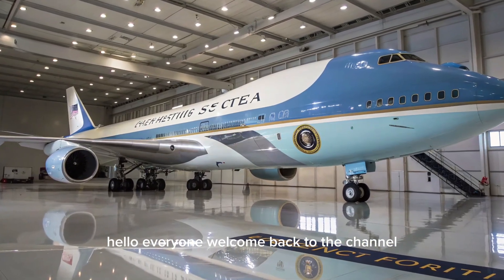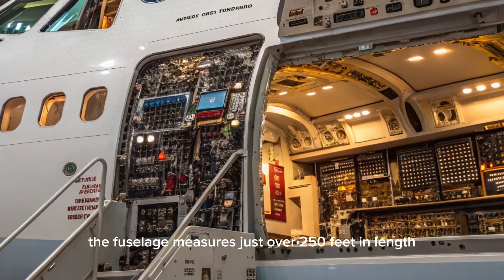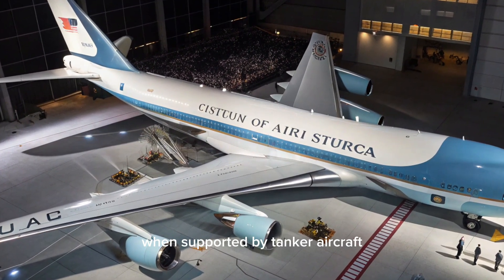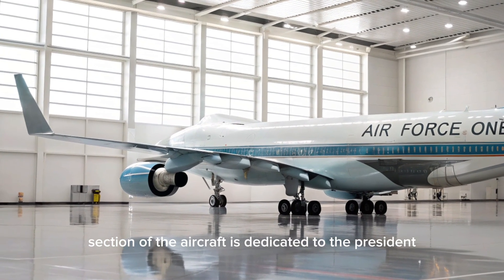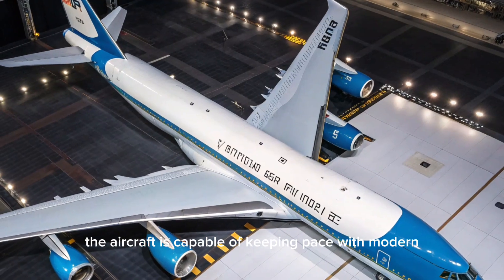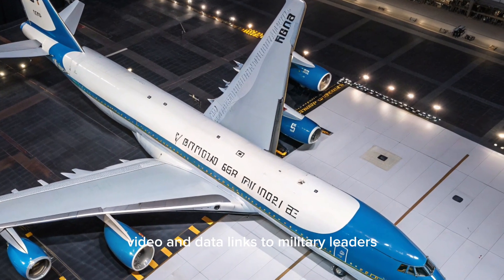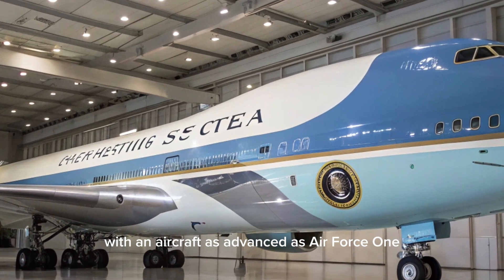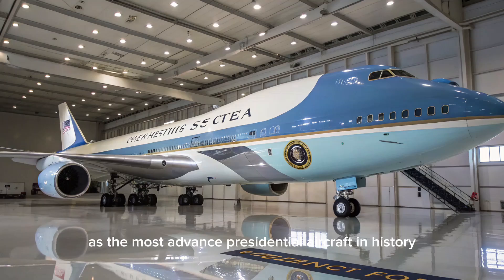🇺🇸 VC-25B Air Force One 2026–2027 Review | America’s Next Flying White House ✈️😱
Step inside the future of the world’s most powerful aircraft — the VC-25B Air Force One 🇺🇸. Expected to enter service in 2026–2027, this upgraded Boeing 747-8 Intercontinental will replace the aging VC-25A, serving as the United States President’s flying White House.

In this full review, we break down every detail: exterior design, interior features, performance, safety systems, advanced technology, and what makes the VC-25B unlike any other plane on Earth. From its iconic light blue-and-white livery to its secret defensive systems and command center capabilities, the VC-25B is not just a plane — it’s a symbol of American power and leadership.

✈️ Learn how it defends against modern threats
✈️ Explore its new engines and extended range
✈️ Discover the cost and why it’s worth billions
✈️ See why this aircraft remains one of the most iconic symbols of the United States presidency

🕒 Timestamps with Emoji

0:00 – Introduction 👋
1:05 – History of Air Force One 📜
2:40 – Exterior design & upgrades ✈️
4:10 – Interior overview 🏛
5:00 – Performance & range 🚀
6:35 – Safety & defensive systems 🔐
8:10 – Unique features 🌍
9:25 – Cost & controversies 💰
10:30 – Symbol of U.S. power 🇺🇸
11:40 – Conclusion & future legacy ⭐

✔️ Exclusive breakdown of the future Air Force One
✔️ Learn how the United States President stays safe in the air
✔️ Detailed look at the most secure aircraft in the world
✔️ Perfect for aviation fans, military tech enthusiasts, and anyone curious about the secrets of Air Force One

VC-25B Air Force One 2026 review, America’s flying White House, Boeing 747-8 Air Force One, US President aircraft 2027, VC-25B vs VC-25A, Air Force One inside tour, future of Air Force One, presidential plane review, United States Air Force One, Air Force One cost and features

📲 Hashtags (15)